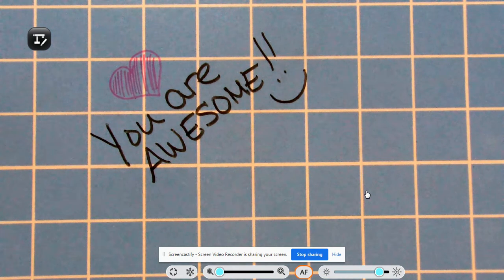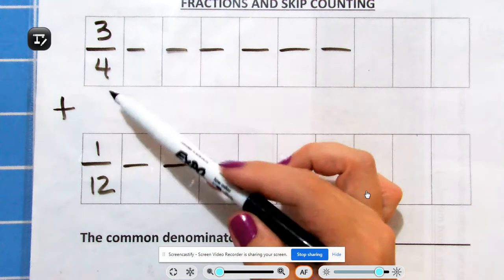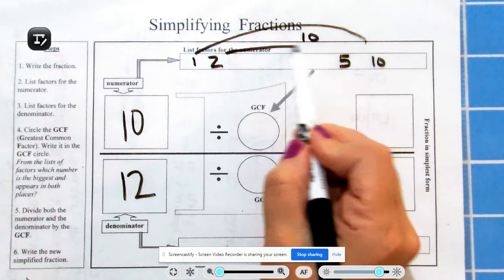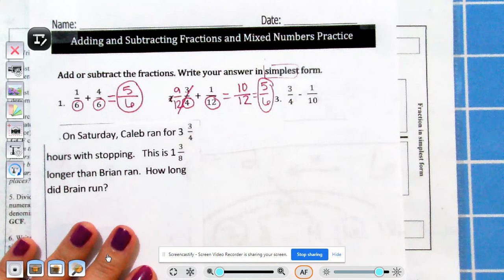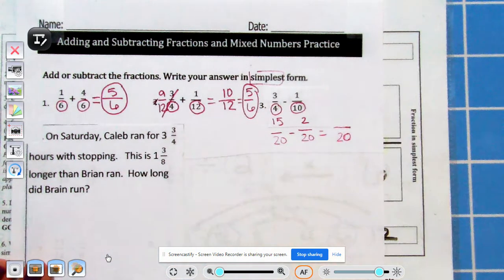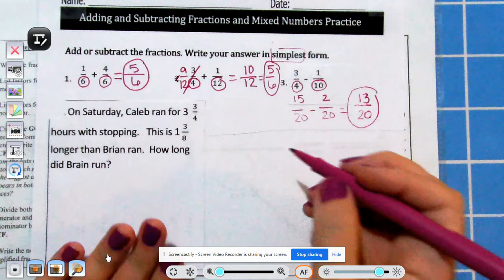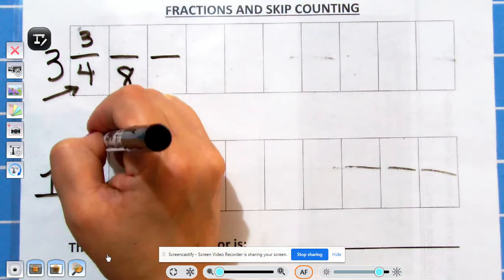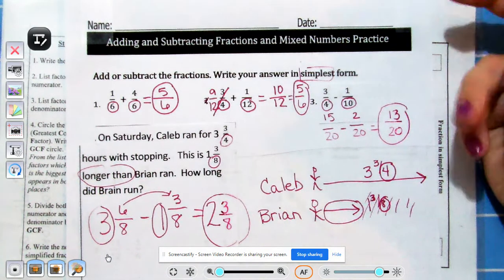How To Add & Subtract Fractions and Mixed Numbers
Add & Subtract Fractions with unlike denominators and simplify.